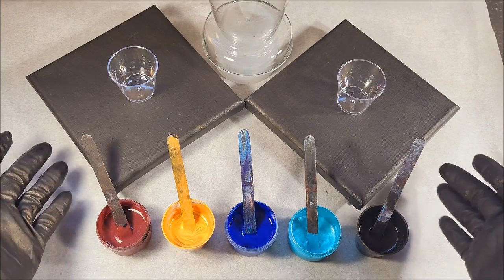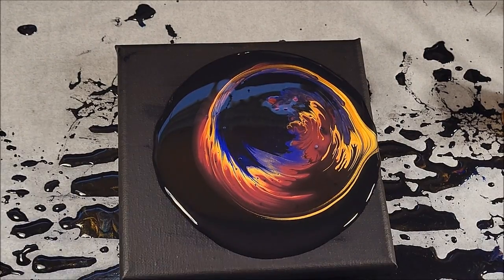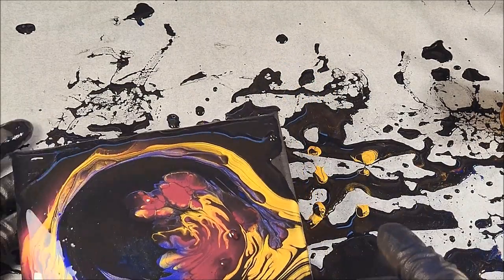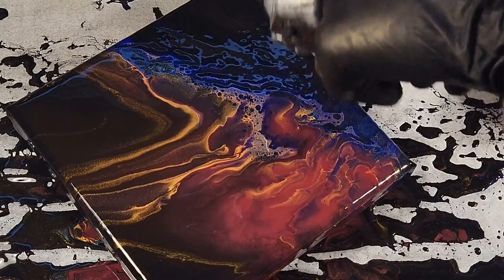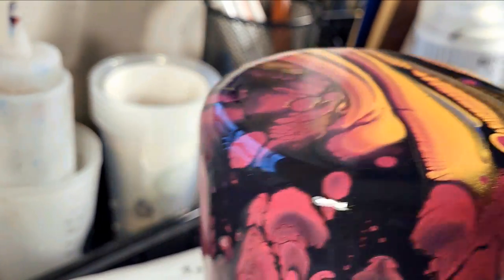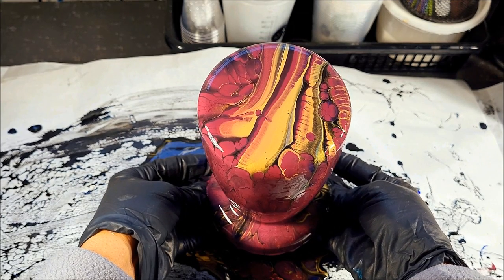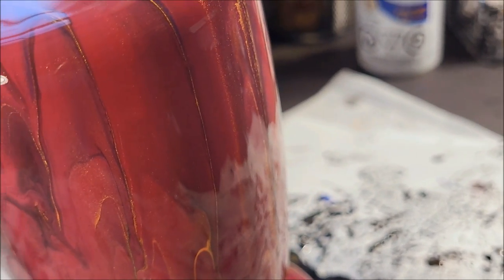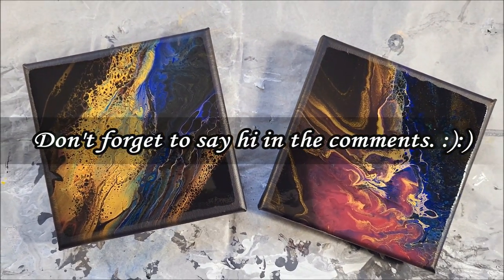GORGEOUS Acrylic Pouring COLOR COMBINATION 3 Ways! Pour Painting Fluid Art (293)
Gorgeous majestic acrylic pouring color combinations on canvas and glass. techniques mase easy!

Today, I pour on a glass vase and two canvases using the same colors with three variations and very different results. I'm having such a blast with these colors! ▶️ Majestic playlist for you to enjoy

This helps the channel grow, I appreciate it, and it's FREE! 💕 ‎@ShannonGibsonArtDesigns
🔊 Let's chat! Ask me questions and leave your suggestions in the comments, l love to engage and share with all of you. 🙂
🖼️ My artwork is for sale!

VIDEO DETAILS:
Turn on your notifications 🔔 to get alerts on new videos, updates, and community posts.
📌 Watch videos in HD for better resolution and visual experience.
INSPIRATION✨CREATIVITY✨VISION
I began my art journey early on in life, first with a sketchbook, then I tried portrait realism, and when I discovered abstract fluid painting, I became addicted. I love various art forms, but modern contemporary art is what I gravitate towards. Whether it's visualizing furniture placement or mixing paint for an acrylic pour, I'm in my happy place when I create. Color evokes emotion in so many ways, and I can only hope that my videos will inspire, lift you, or put a smile on your face. Thank you for coming on this journey with me!